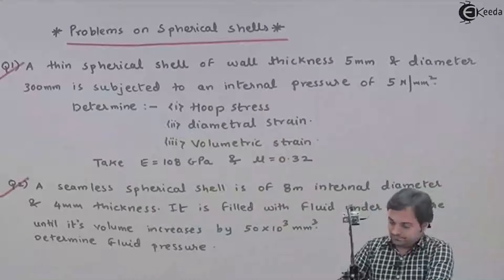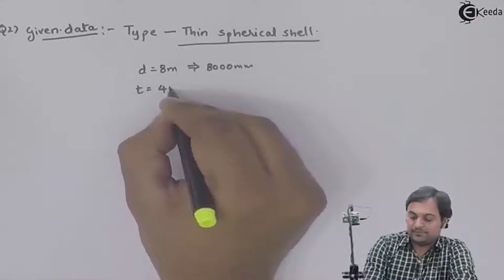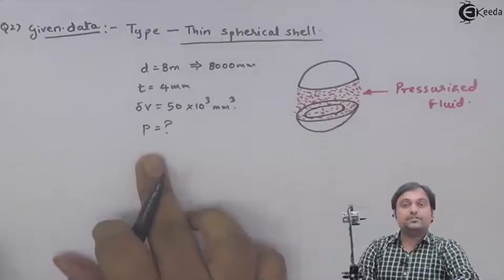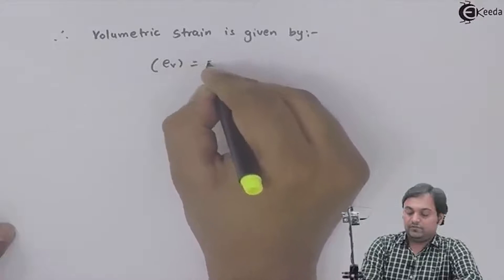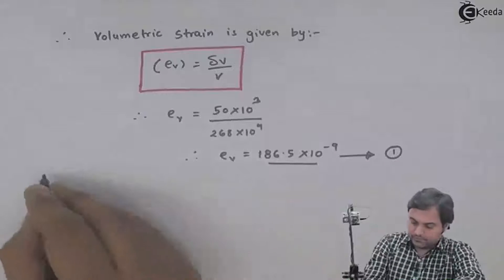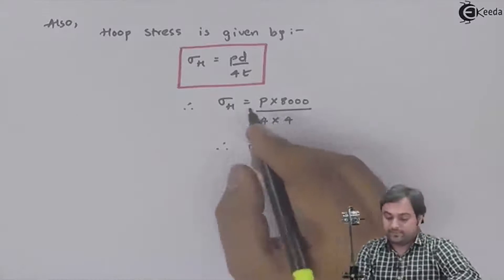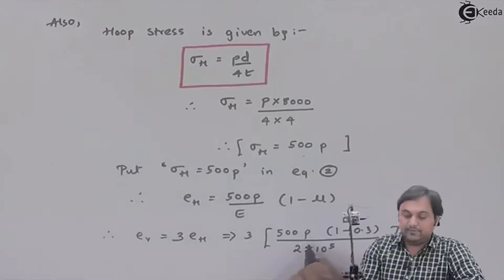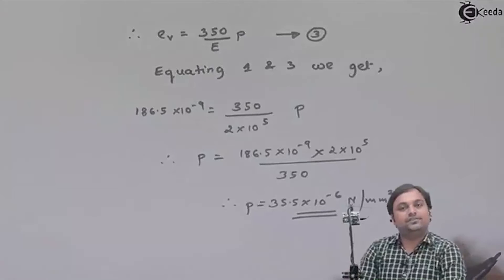Problem on Moment of Inertia and Radius of Gyration of a Circle - Strength of Materials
Video Name - Problem on Moment of Inertia and Radius of Gyration of a Circle

Happy Learning!